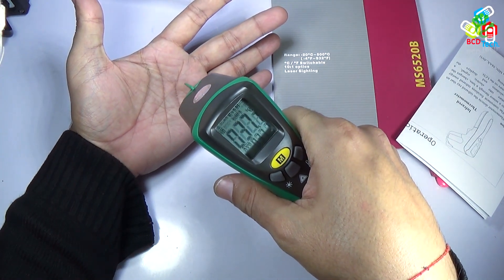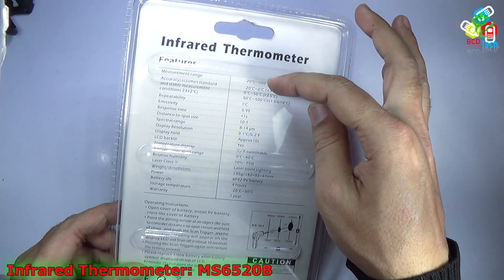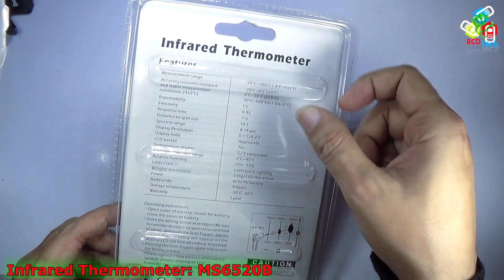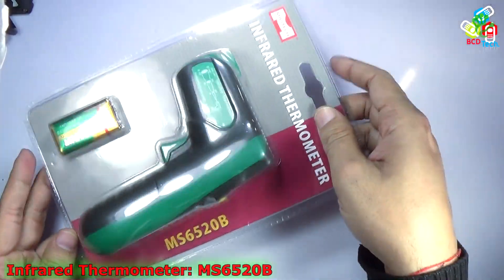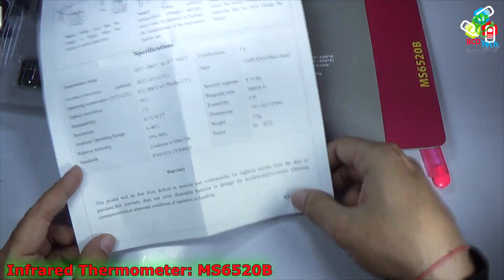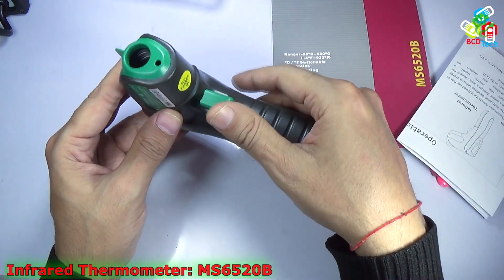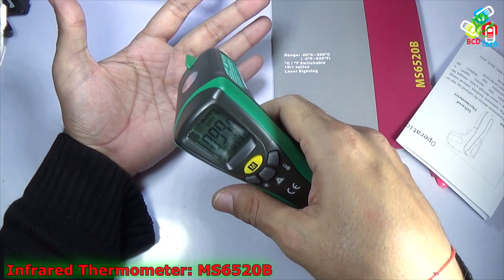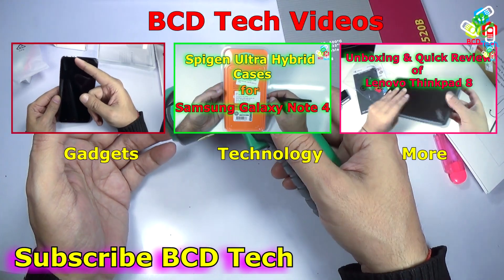Mastech Infrared Thermometer MS6520B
MASTECH MS6520B Infrared Thermometer Non Contact -20C~500C 932F 10:1(D:S) .

Bitcoin: 1P1nwo51MDn8fPuBCkYU4v5XQRApq4ejY2